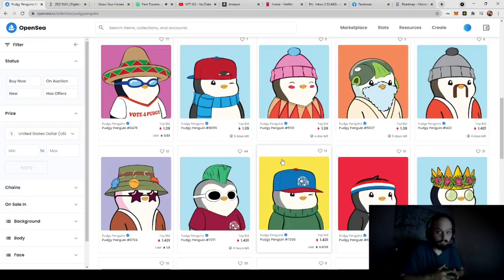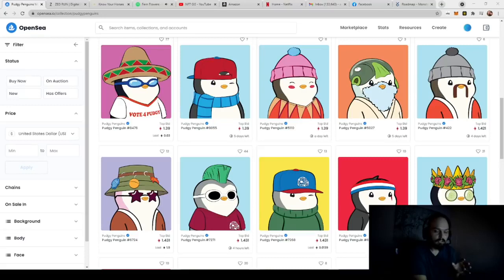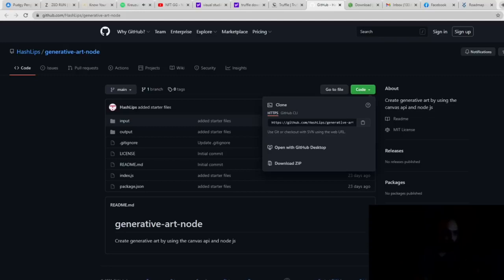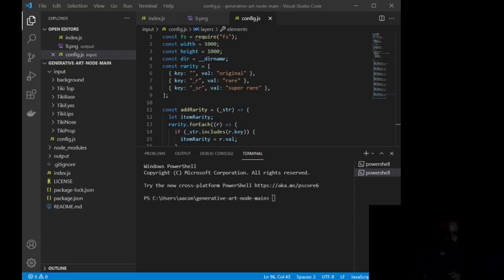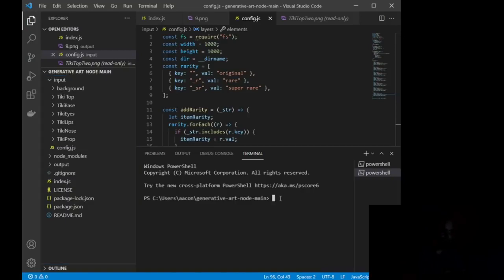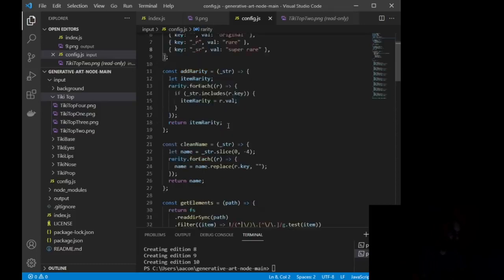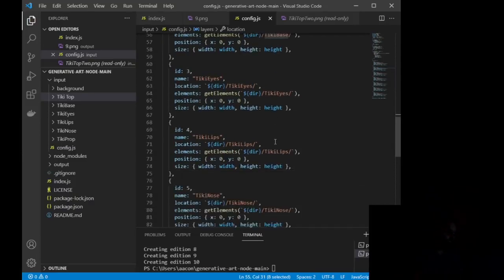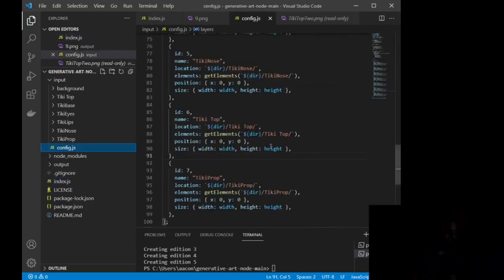How To Create An ENTIRE NFT Collection (10,000+) In Under 1 Hour Without Coding Knowledge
No coding experience? No problem! We will get you from your base idea to an entire collection of 10,000 Unique NFTs in about an hour! Let's get started!

Timeline:
00:00 Introduction
01:05 Step 1 - Layer Concept
02:27 MyPaint Layer Creator
03:49 Step 2 - NodeJS
04:21 Step 3 - GitHub Clone
05:40 Step 4 - VS Code